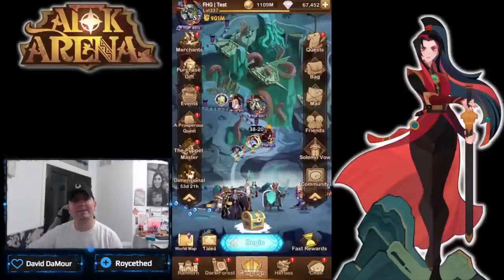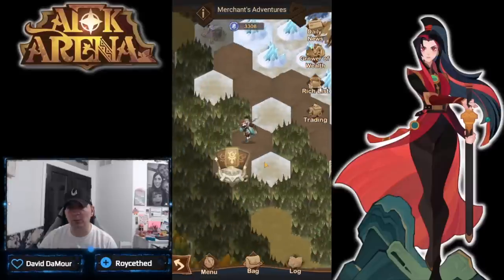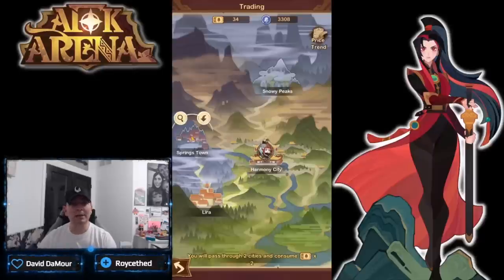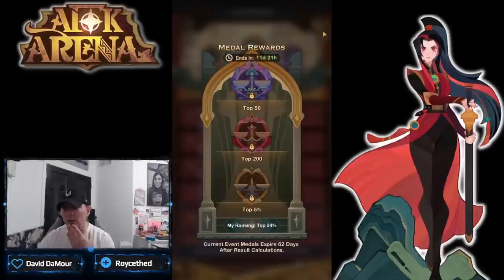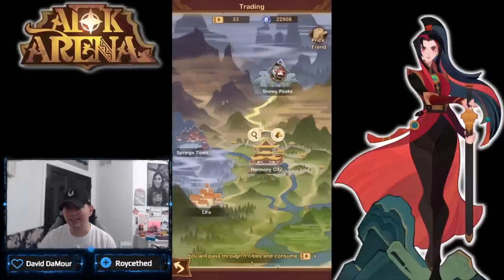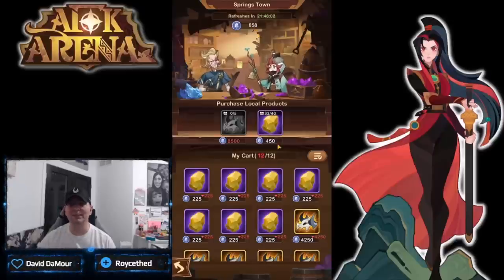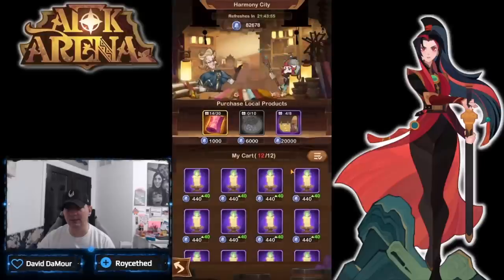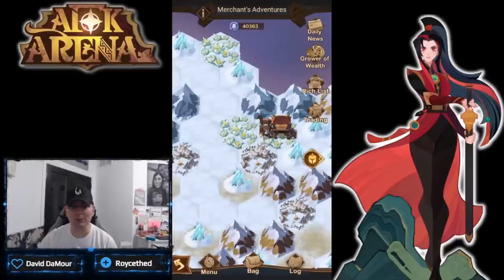DAY THREE - I MISSED ROWAN'S BAG! [FURRY HIPPO AFK ARENA]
I missed the bag on day two! Get more items and carry them!